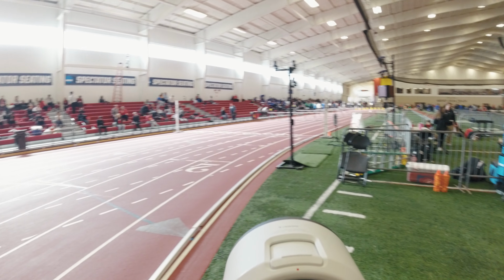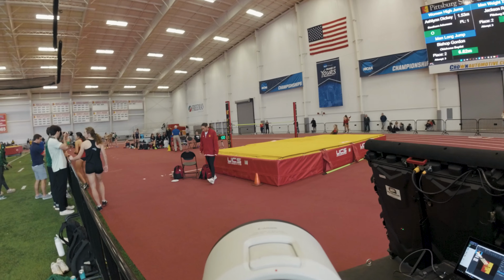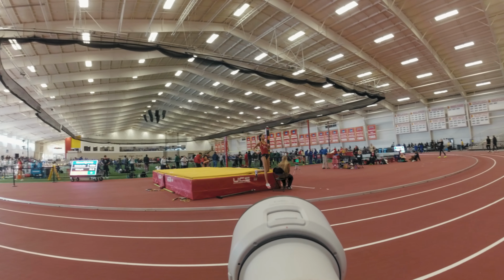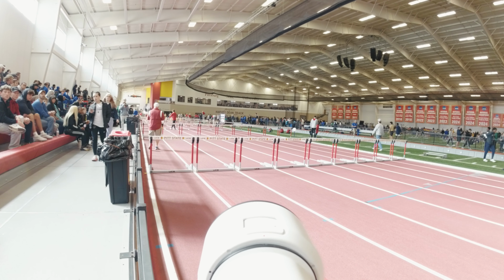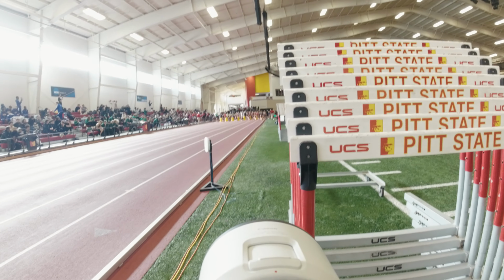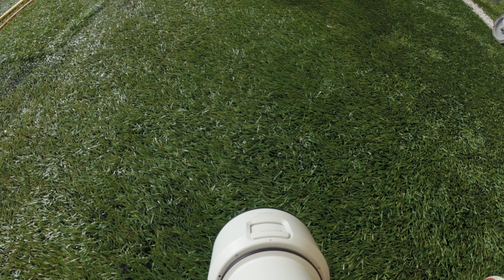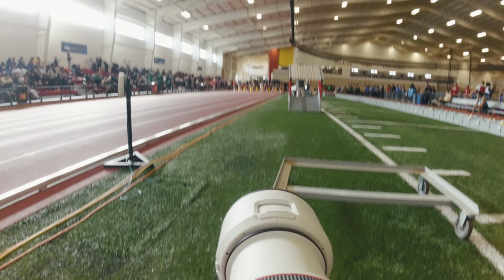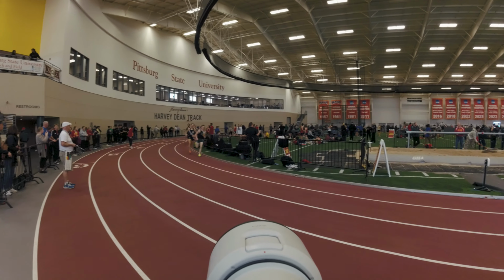Indoor Track and Field Photography POV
Trying something new. Hear my thoughts as I walk around and cover indoor track and field. Not a ton of images shared but hear what I have to say and what I am looking for when I take photos.

GEAR
Digital Camera
R6 Battery Grip
Audio Recorder
Nikon F4
Action Cam
Dual Camera Strap